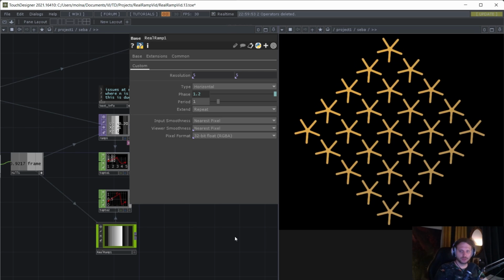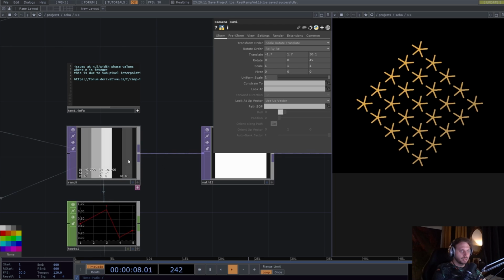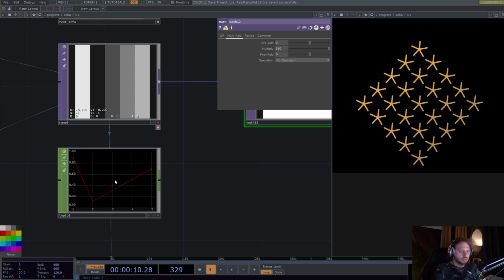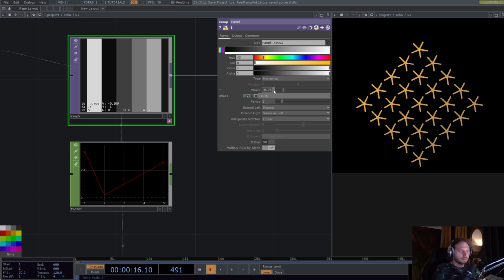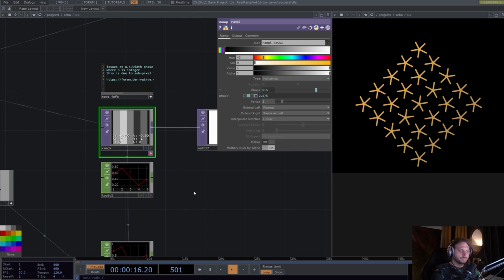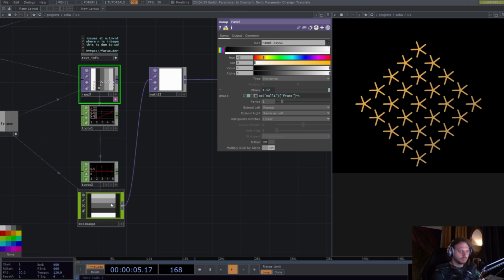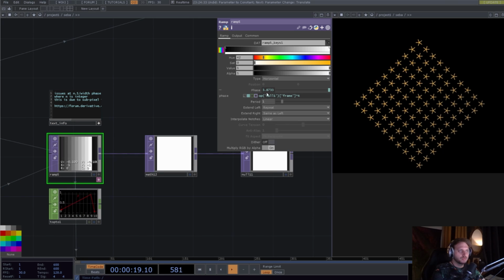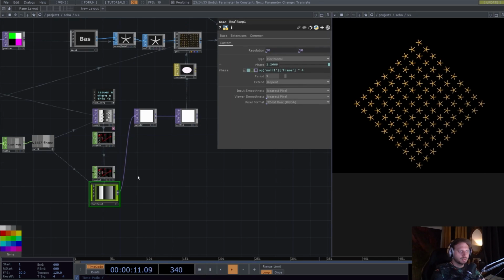RealRamp - FREE TouchDesigner Component - What's wrong with Ramp TOP?!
There is a glitch in TouchDesigner's Ramp TOP at half sub-pixel phase values where the gradient doesn't go from maximum to minimum in one pixel. This can cause glitches in instancing data and other cases as well (as shown in this video).

My free RealRamp component produces a gradient jump from maximum back to minimum in one pixel/sample using GLSL. It is not a full replacement for Ramp TOP, but has the most common features of it --- glitch-free!!!